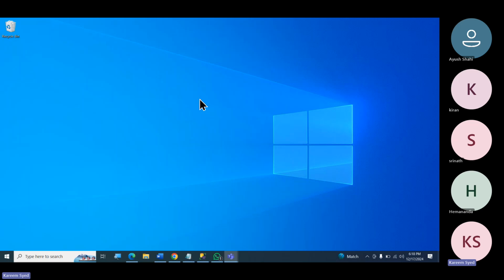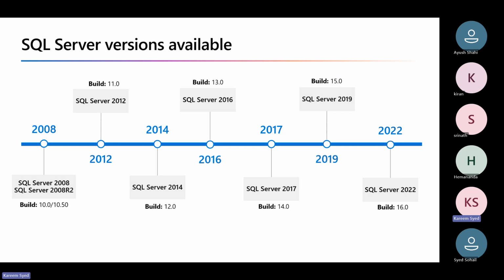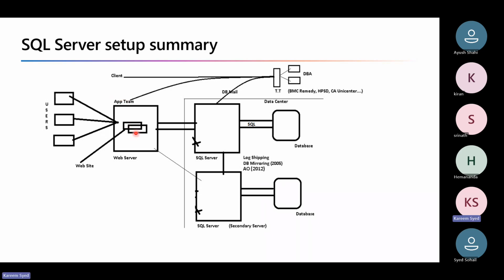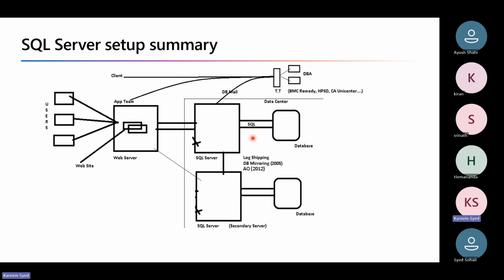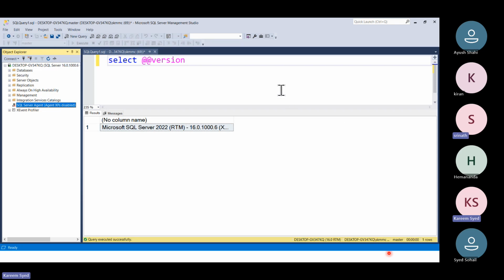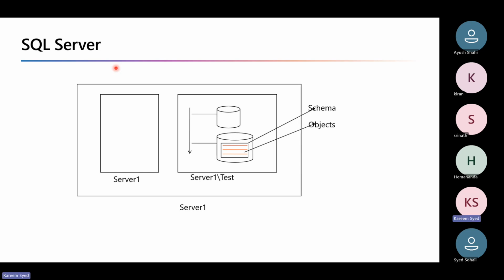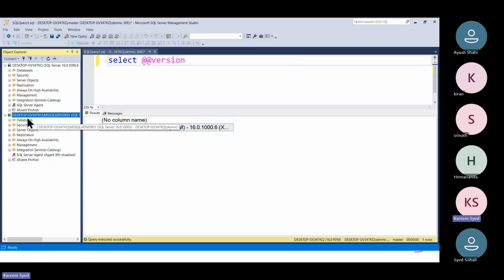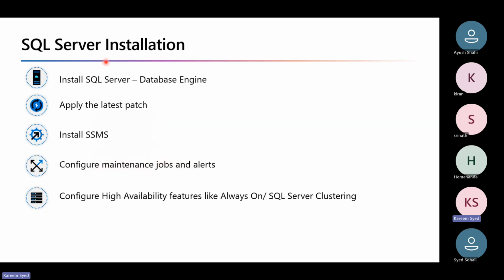SQLDBA Class2 - SQL Server installation and services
SQL DBA - SQL Server installation and services